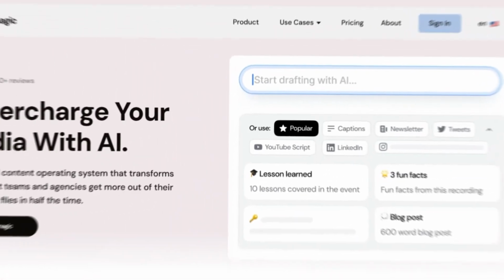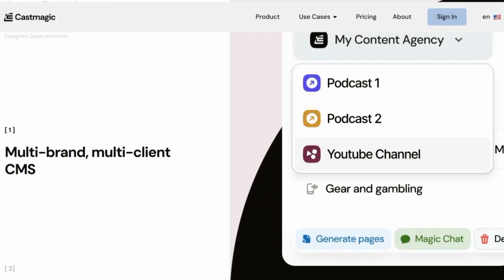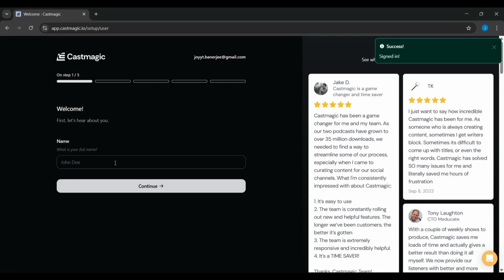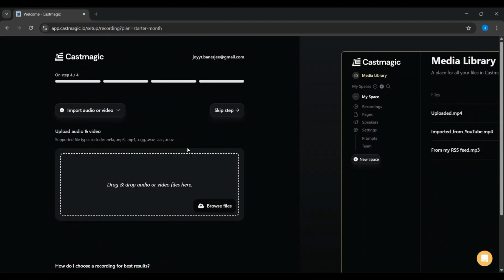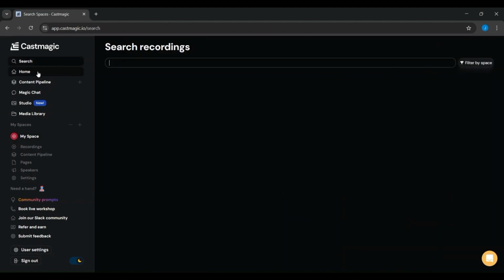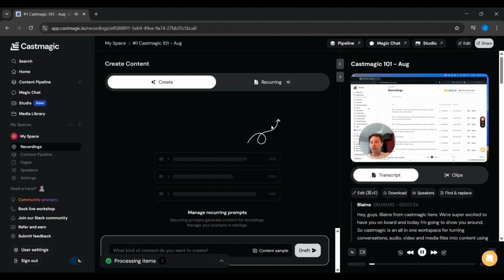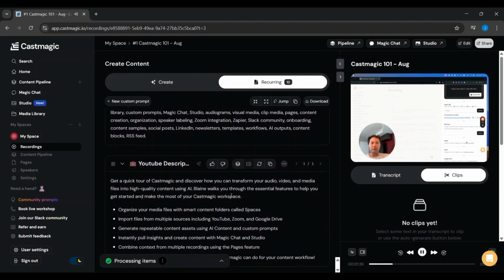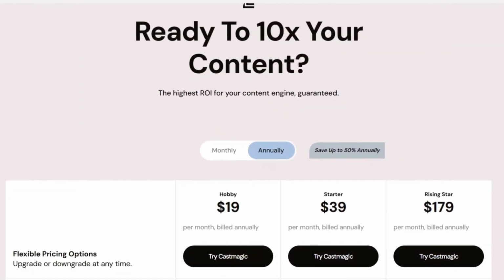Castmagic AI | From Transcript to Engaging Content in Minutes! | AI Content Creation | IdeaPlex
🎙 Welcome to IdeaPlex! In this deep-dive Castmagic tutorial, I’ll show you EXACTLY how to use the Create Content feature to transform your transcripts into professional, ready-to-publish content — in just a few clicks.

If you’ve ever struggled with repurposing recordings into blog posts, social media captions, email newsletters, or podcast show notes, then you’re going to LOVE this walkthrough. Whether you’re a podcaster, coach, marketer, or content creator, these steps will help you save hours and unlock the true potential of Castmagic’s AI.

💡 What You’ll Learn in This Video:

✅ Labeling Your Speakers – Why naming your speakers is CRUCIAL for accuracy, and how it helps Castmagic produce speaker-specific posts, summaries, and bios.
✅ Custom Content Samples – How to paste in examples of YOUR writing so the AI matches your unique tone, style, and structure.
✅ Crafting Effective Prompts – Tips for writing instructions that guide the AI to produce exactly what you envision.
✅ Recurring vs. Create Tabs – When to use each and how they fit into your workflow.
✅ Transcript Management – Editing, finding & replacing text, and downloading for further use.
✅ Adding to Your Content Pipeline – How to store prompts for ongoing projects.

The “Create Content” screen isn’t just another AI text generator — it’s where you can train Castmagic to think like you. By combining speaker labeling with custom content samples, you move from generic AI outputs to content that feels handcrafted. That means better brand consistency, faster publishing, and less editing.

⏱ Timestamps

00:00 – Introduction & Overview
00:45 – Exploring the Create Content Screen
01:20 – How to Label Your Speakers in Castmagic
02:15 – Using Custom Content Samples for Tone Matching
03:40 – Writing Clear, Effective Prompts
05:10 – Managing & Editing Transcripts
06:00 – Adding Content to Your Pipeline for Recurring Use
08:20 – Final Tips for Maximizing Castmagic Output
09:30 – Outro & Next Steps

📢 Who This Video Is For:

🔹 Podcasters who want to repurpose episodes into multiple content formats.
🔹 Marketers who need fast, brand-consistent copy for campaigns.
🔹 Coaches and educators creating educational materials.
🔹 Anyone looking to save time without sacrificing quality.

🔗 Links & Resources

📩 Got a question about Castmagic or AI content creation? Drop it in the comments — I reply to every one!